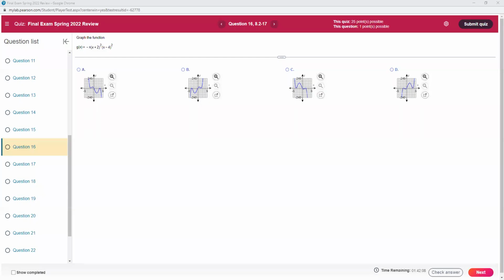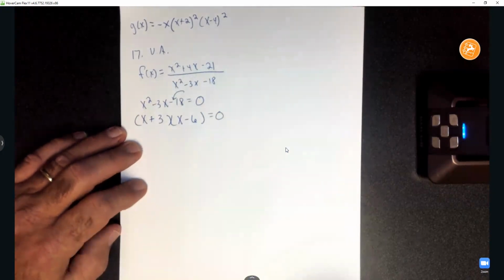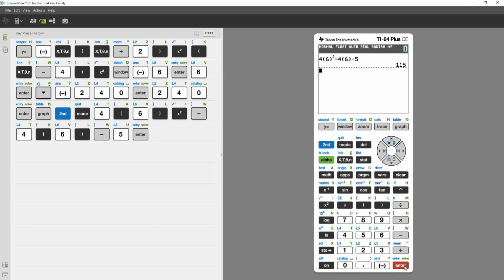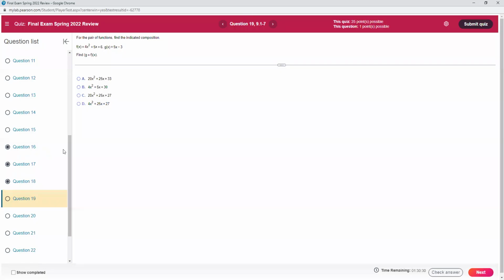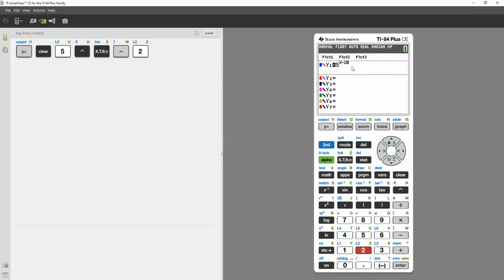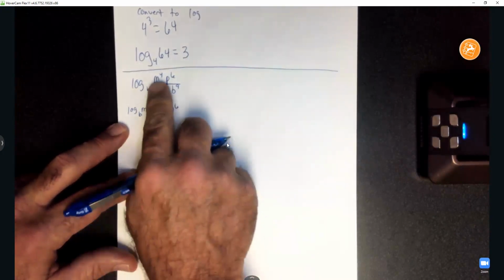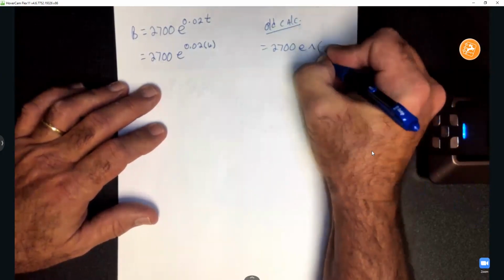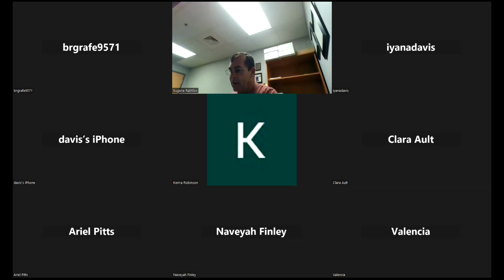college algebra W02 final exam review part 2 16 25